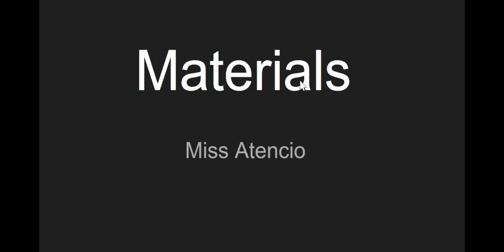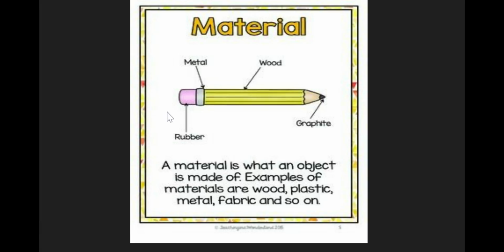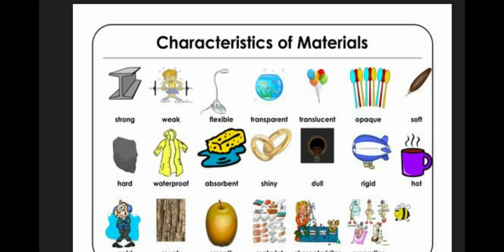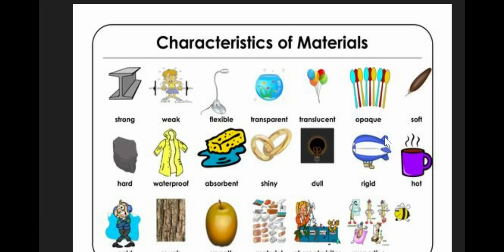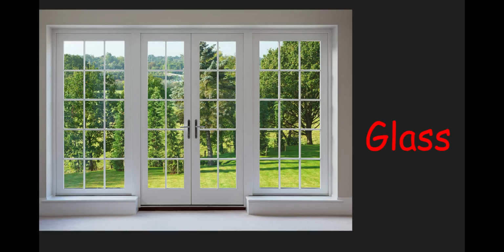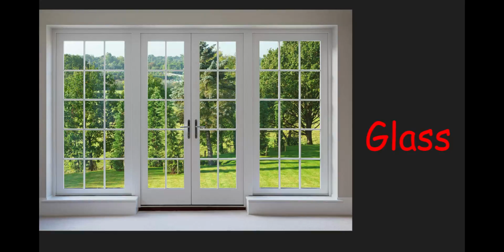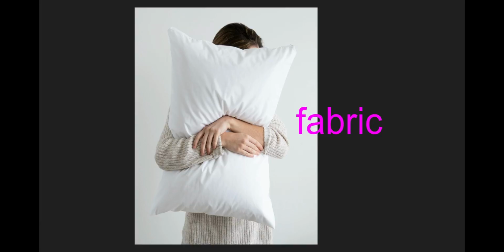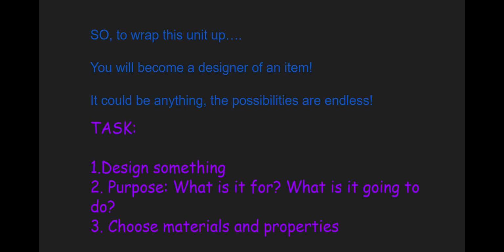Material Project Year 1